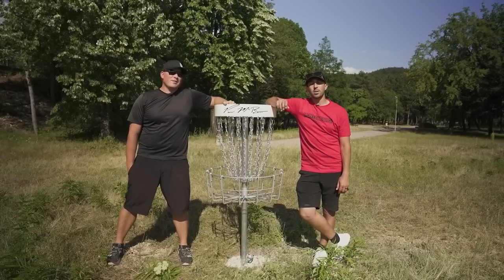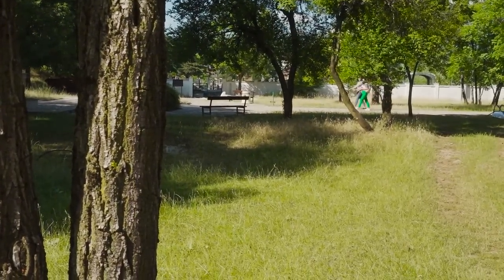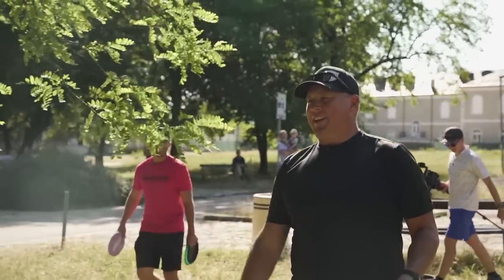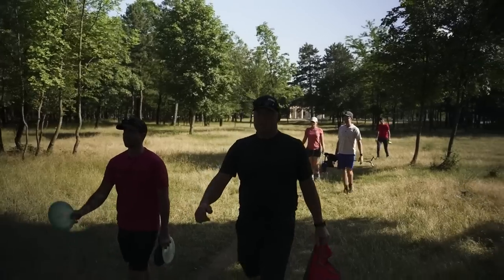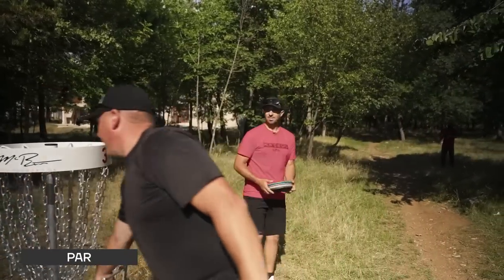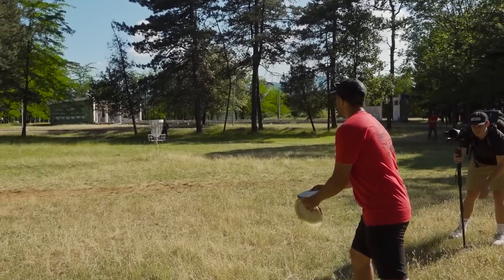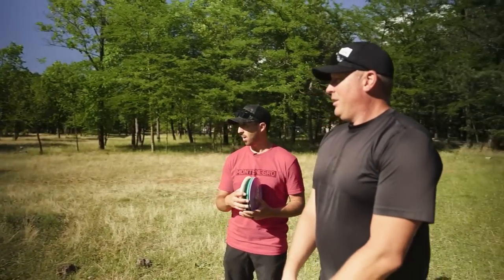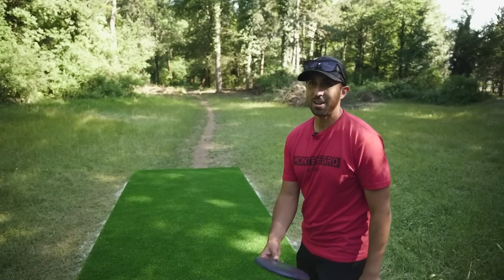2 World Champs play the FIRST disc golf course in Montenegro | Jomez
You can bring disc golf to communities like this around the world by joining the Paul McBeth Foundation Builders Club today!

Content like this is made possible by our Community. Please consider joining to support our mission of growing disc golf through high-quality content!

Featuring Paul McBeth and Avery Jenkins,  playing the Trebjesa Disc Golf Park in Nikšić, Monenegro.